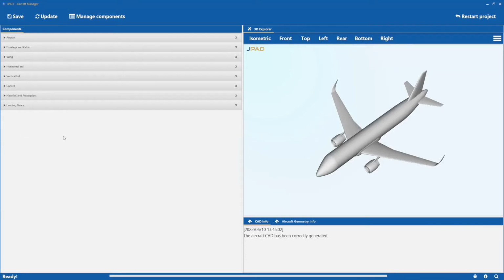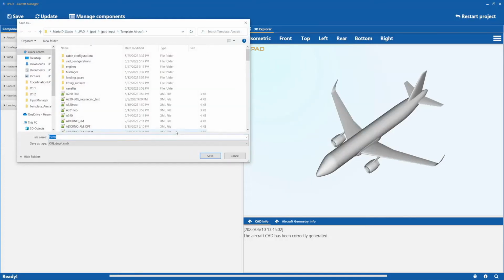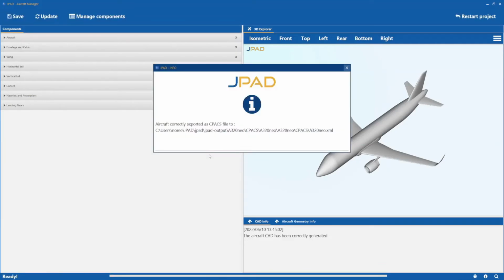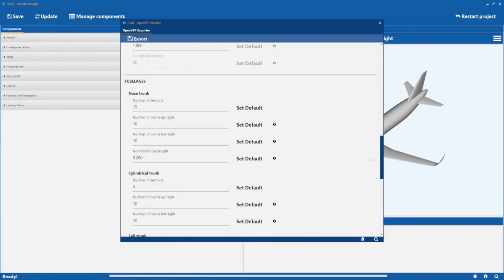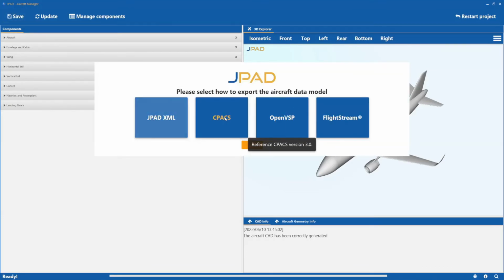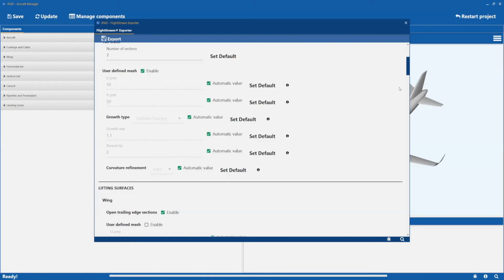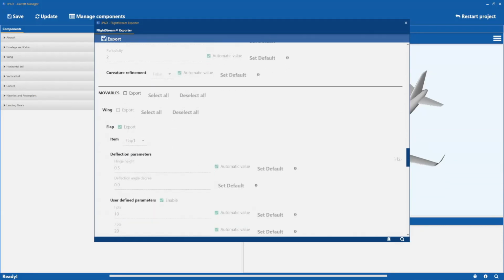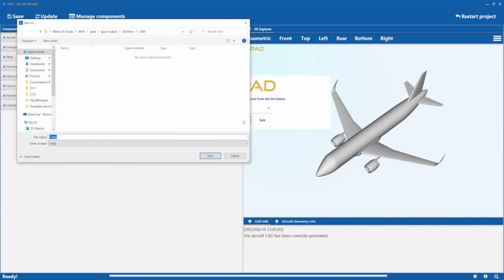JPAD Modeller's Input Manager module. How to save aircraft. Tutorial series, part 14.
This video shows how to save our work with J-PAD Modeller, and how export an aircraft model.